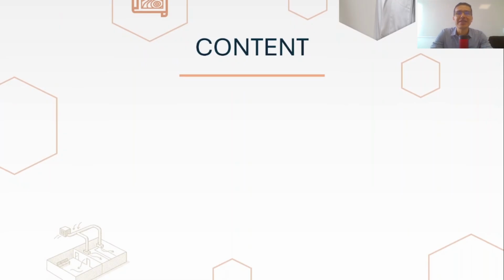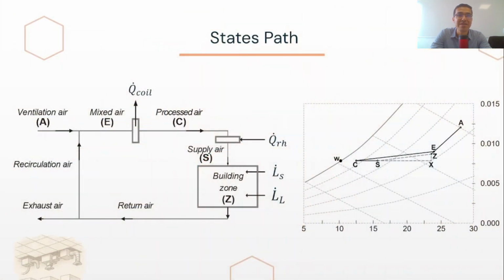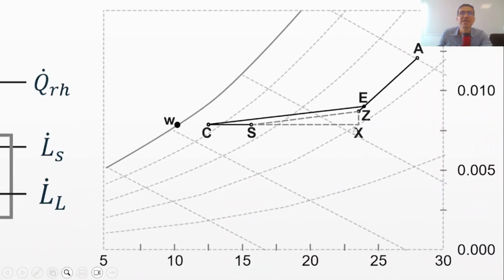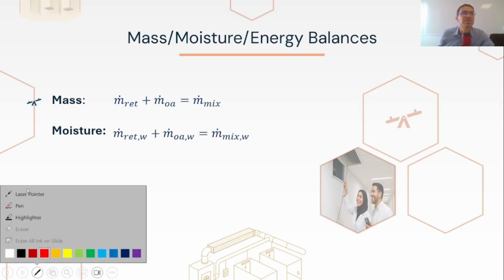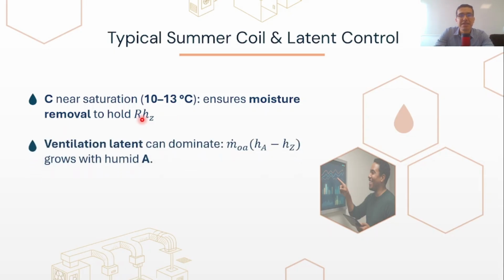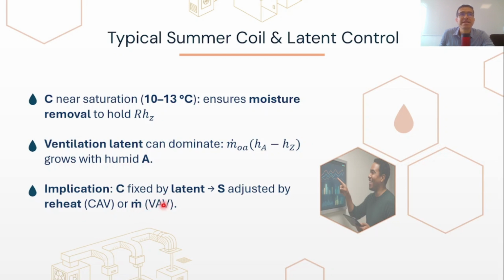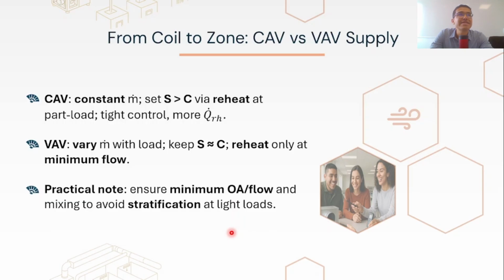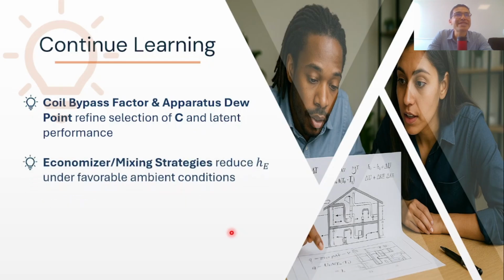Airside Performance in Practice: State Points & Balances